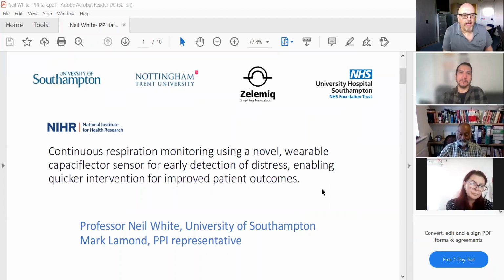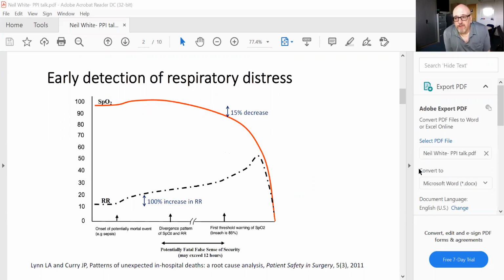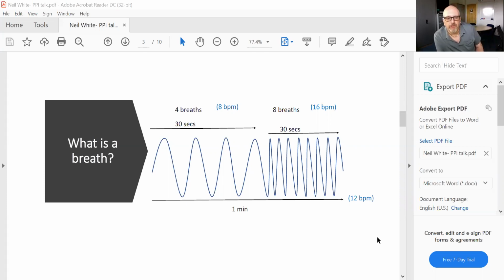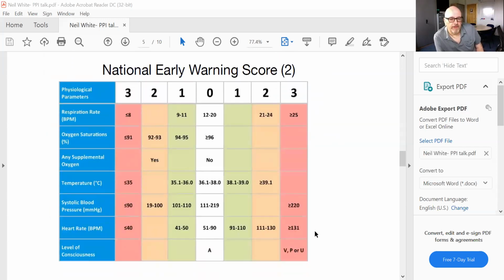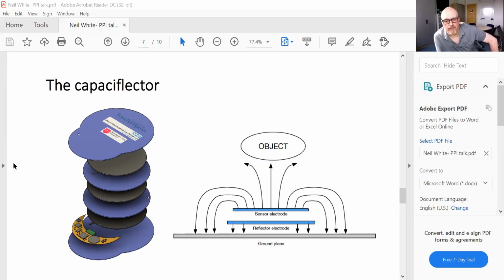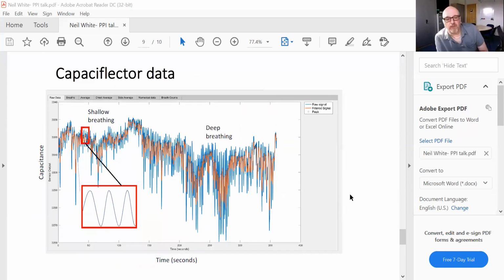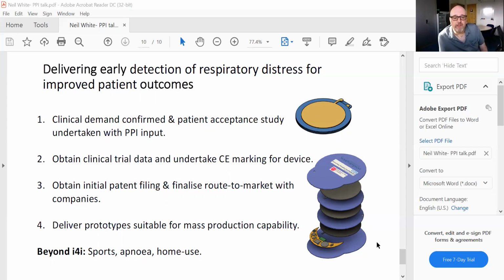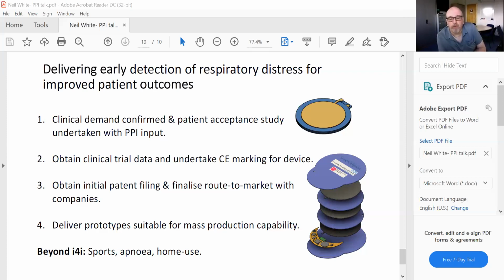The capaciflector: A new type of respiration sensor (Neil White and Mark Lamond)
Neil White is a Professor at the Faculty of Electronics and Computer Science, University of Southampton.

Mark Lamond is a public representative from the University Hospital Southampton NHS Foundation Trust